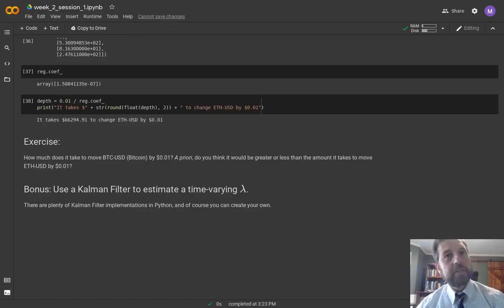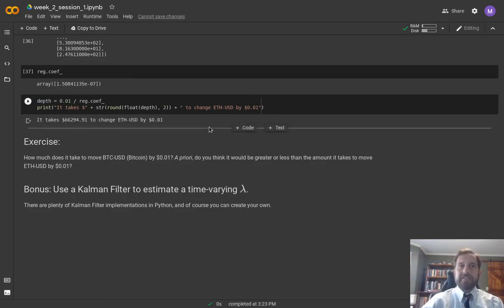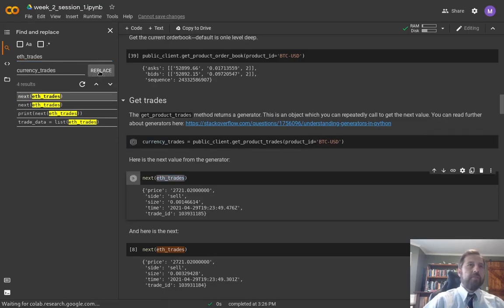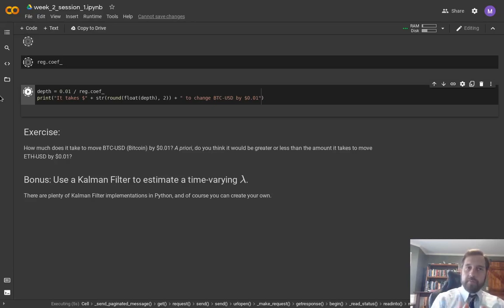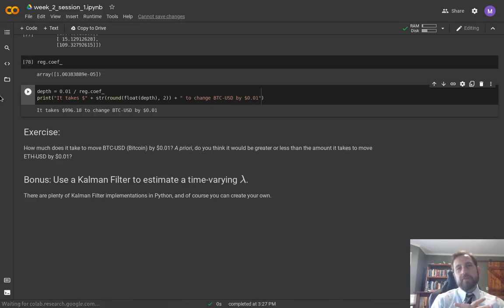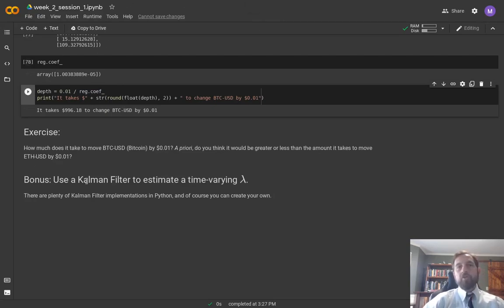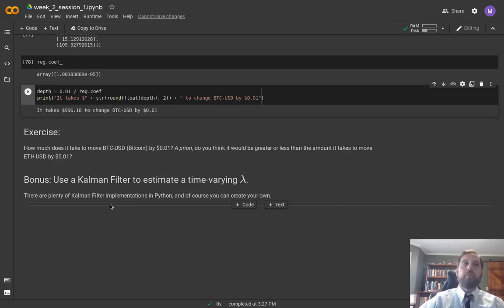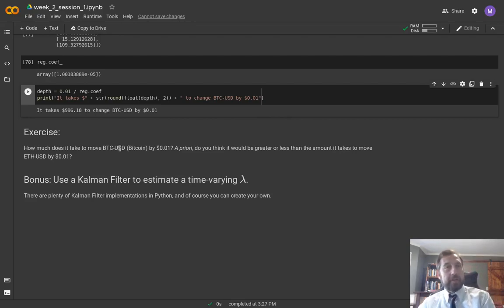Python in Finance: Session 8 (Market Depth), Exercise Solution